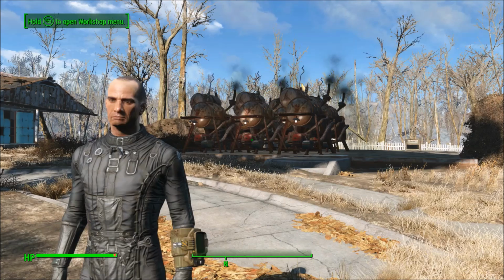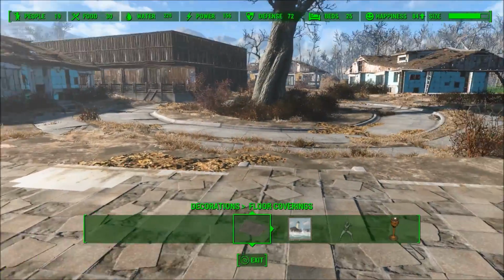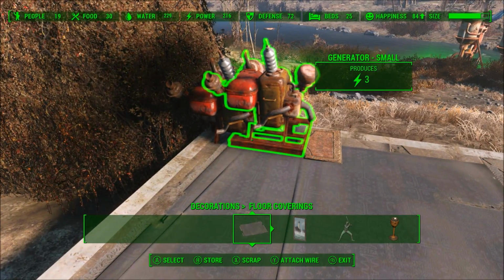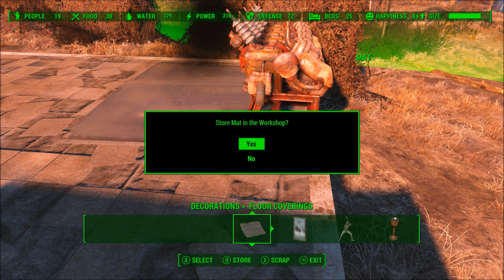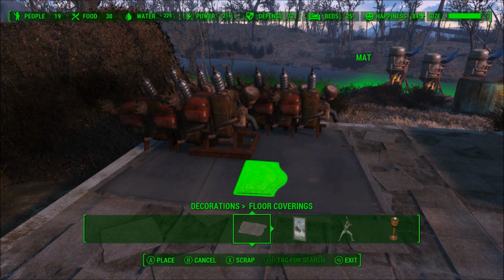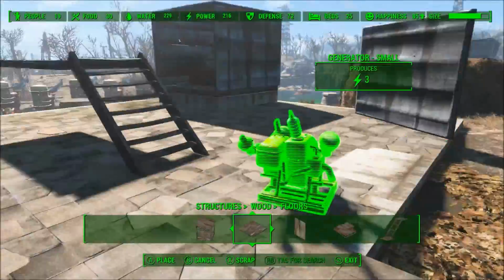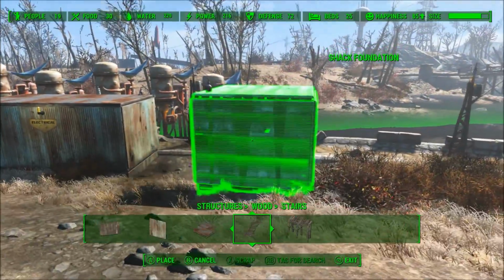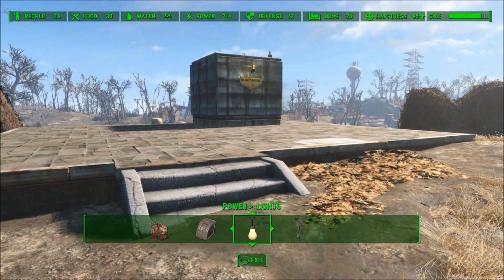Frilioth's 60 Unit Power Cube on Fallout 4. Compact Settlement Power Station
In this tutorial I'll show you how to cram 60 units of power, the same as 6 x Large Generators, into a cube that's only 1x1.